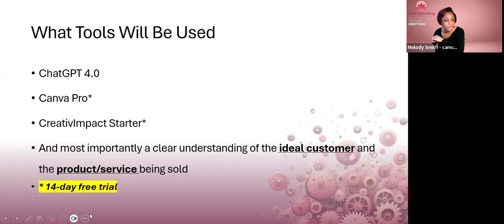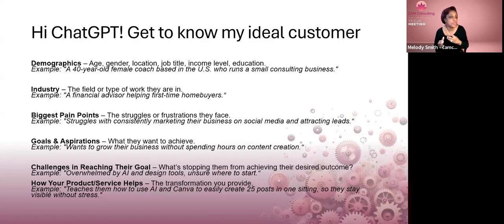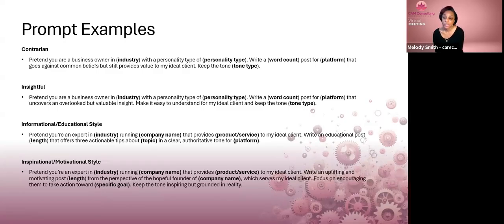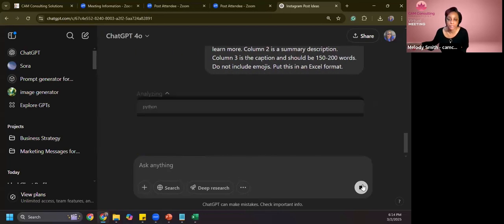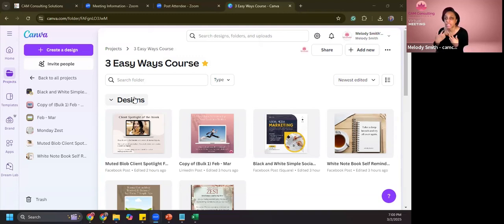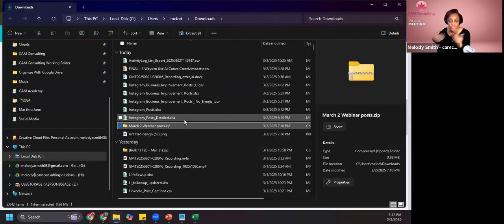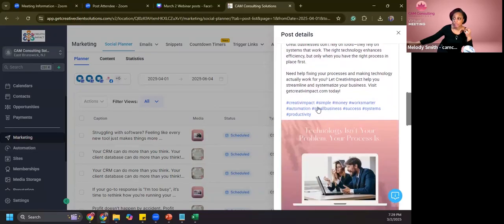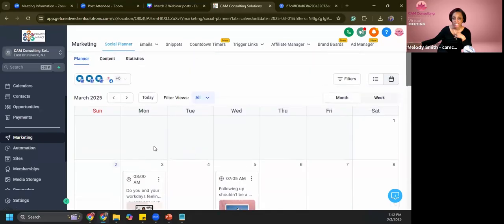3 Easy Ways To Use AI Canva and CreativImpact